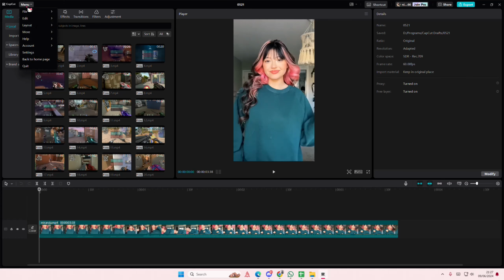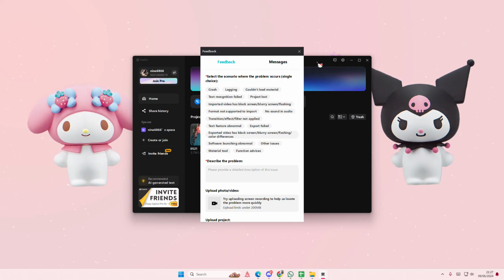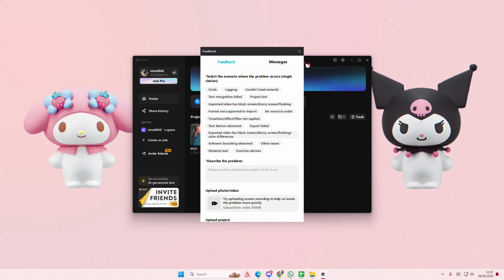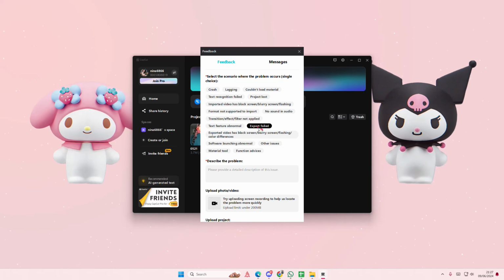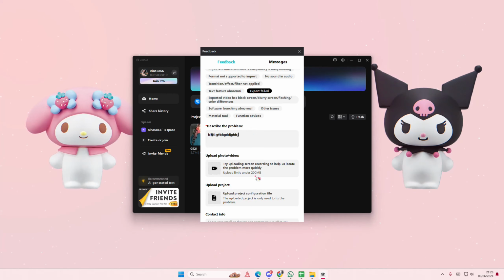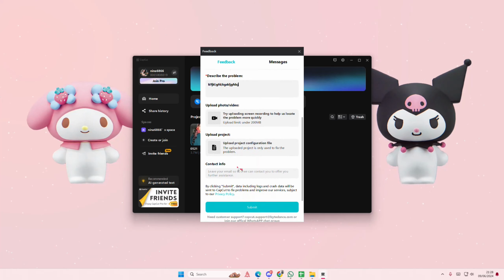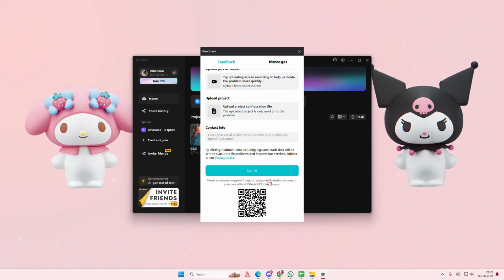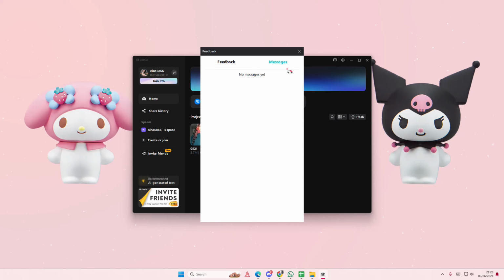✅ QUICK GUIDE: App Features Not Working! How To Give Feedback To CapCut?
Learn how you can give feedback on CapCut PC by watching this video.